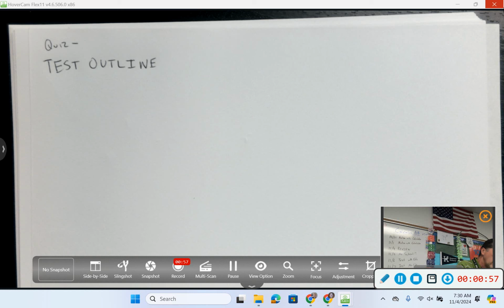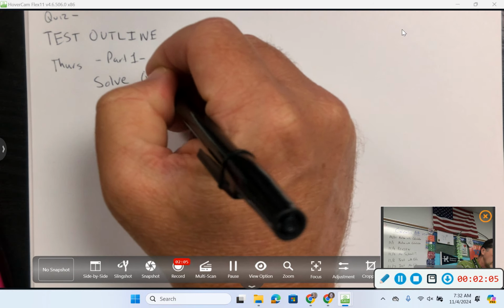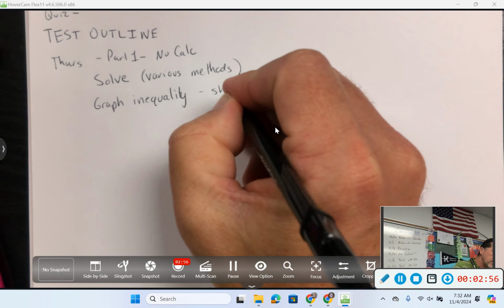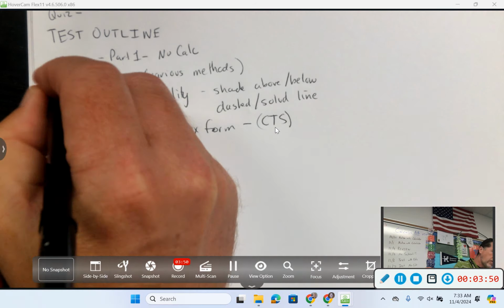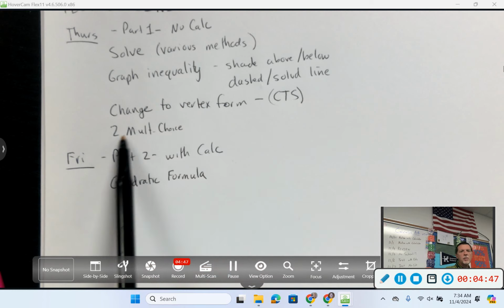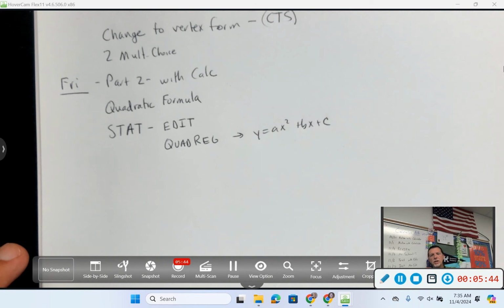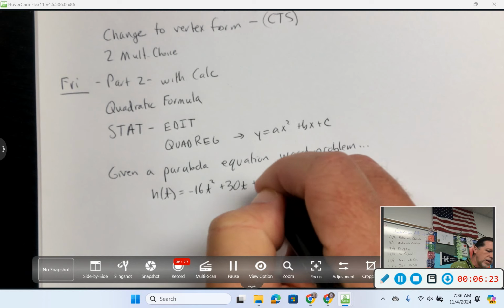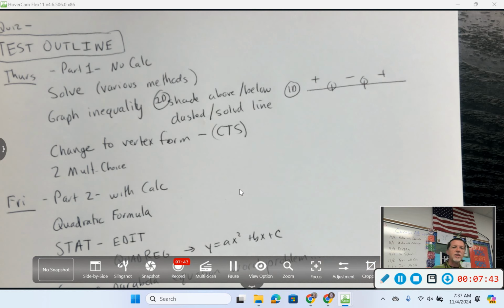Alg2 Test Outline